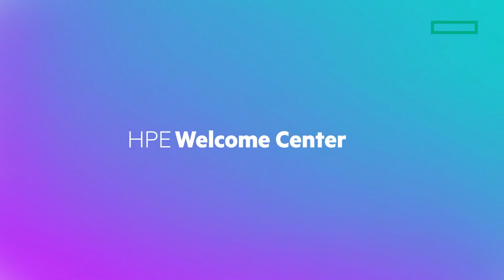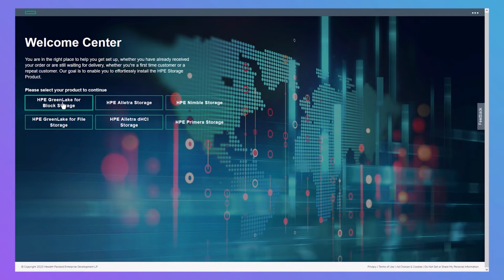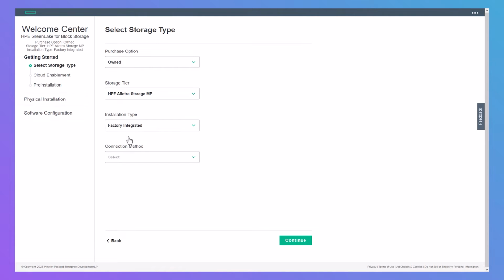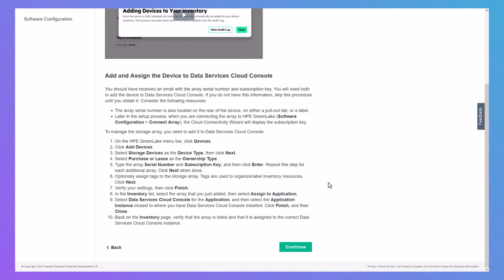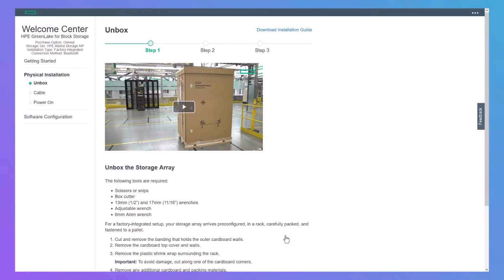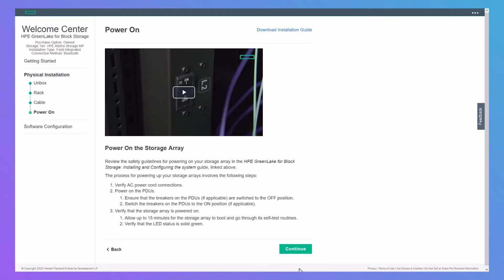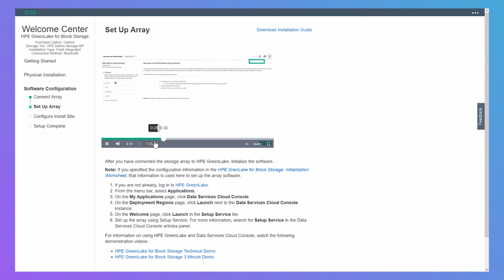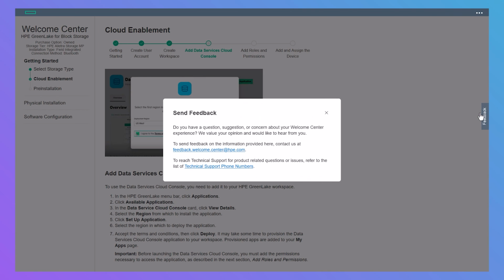HPE Welcome Center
The HPE Welcome Center is a valuable resource for customers and partners who have purchased or are considering the purchase of a new storage system from HPE. It provides a step-by-step, easy to use guide that covers pre-planning, setting up cloud management, and doing the physical hardware and software installations. It provides helpful links and guided videos throughout. In short, the Welcome Center provides everything you need, all in one place. This video shows you how to access it and gives a short demo of the features and functionality.